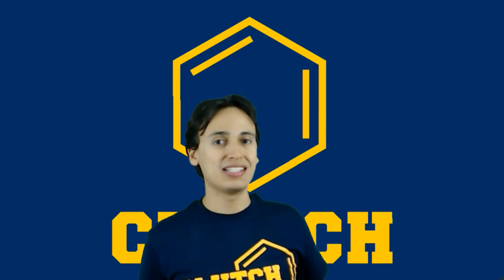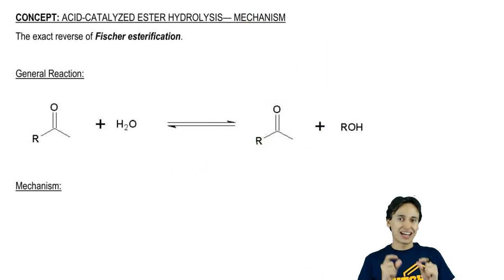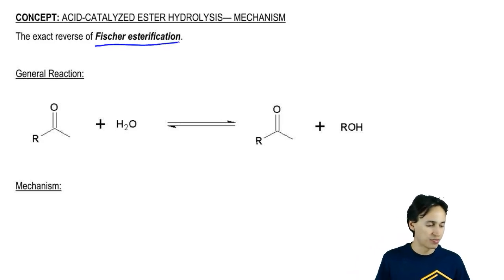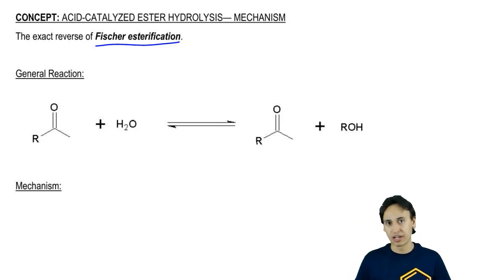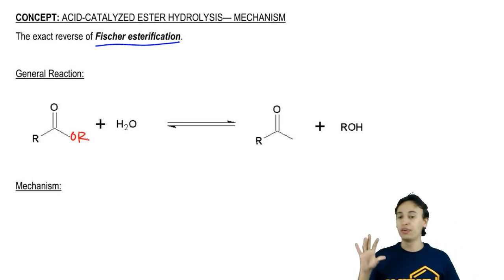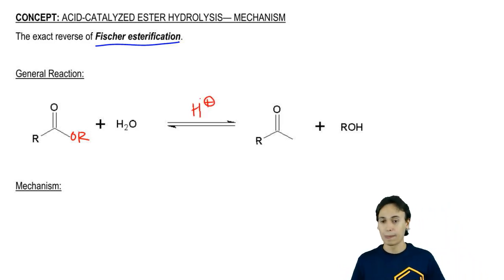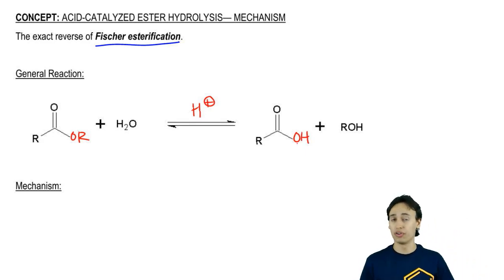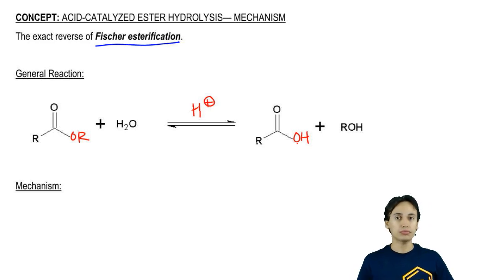Acid Catalyzed Ester Hydrolysis: General Reaction